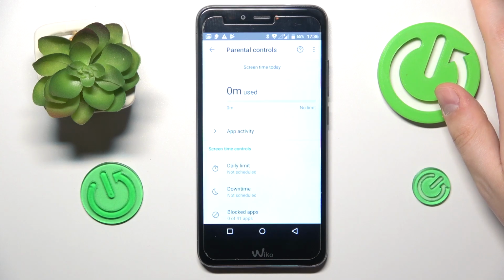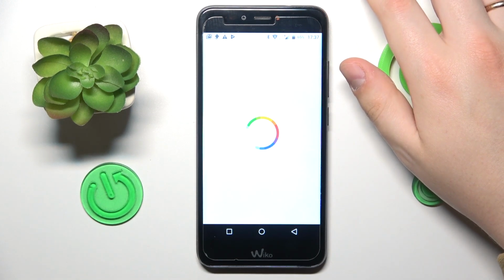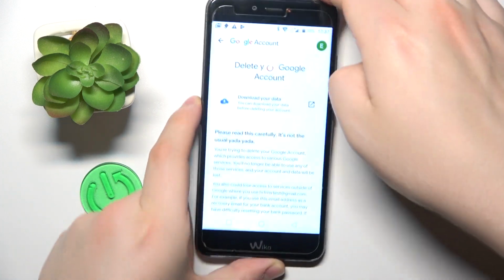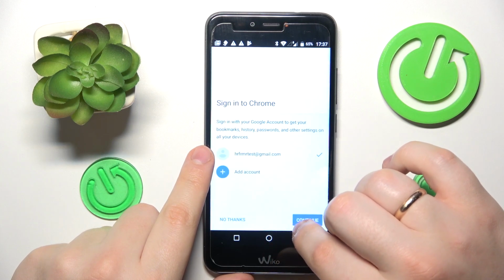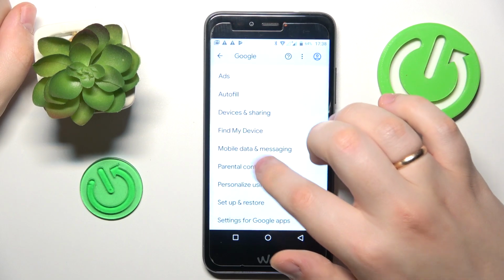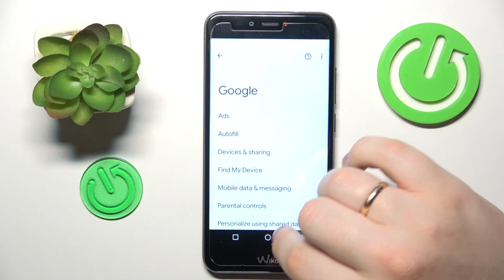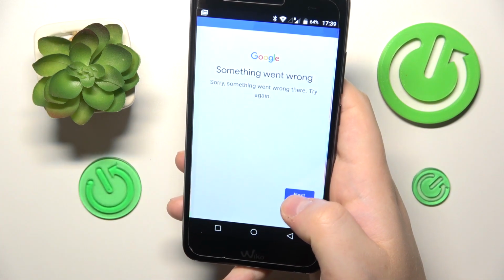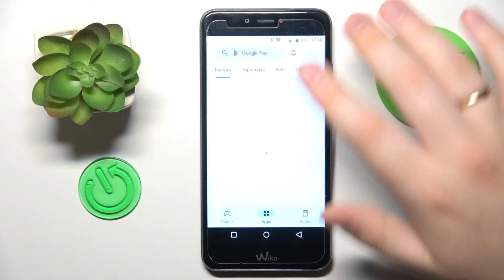How to Bypass Family Link in WIKO U Pulse? - Bypass Parental Control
Whether you are wondering how to bypass parental controls on a WIKO U Pulse or not, we can assist you! If you watch our video and find out how to do that, you just have to follow the instructions provided by our expert and make sure you repeat them in the correct order on your device. Don't let it slide, let's get started!

How to Get Rid of Parental Control in WIKO U Pulse?
How to Bypass Parental Controls in WIKO U Pulse?
How to Remove Parental Controls in WIKO U Pulse?
How to Bypass Family Link in WIKO U Pulse?